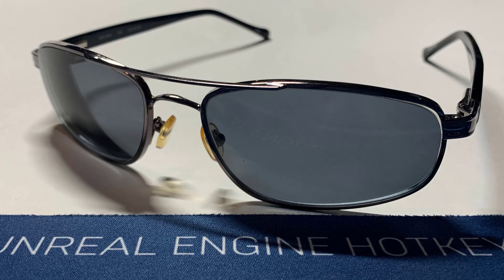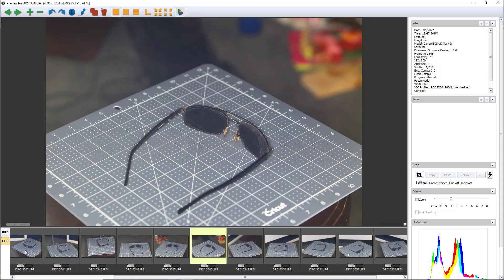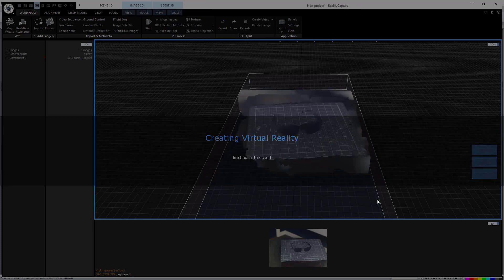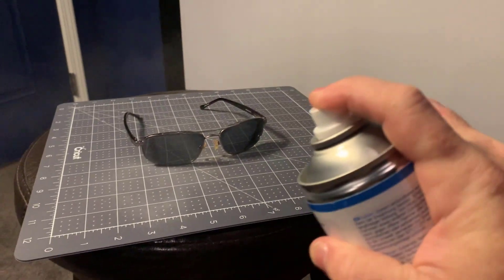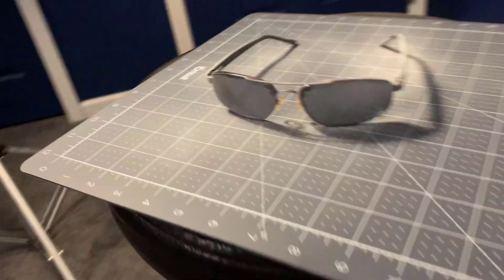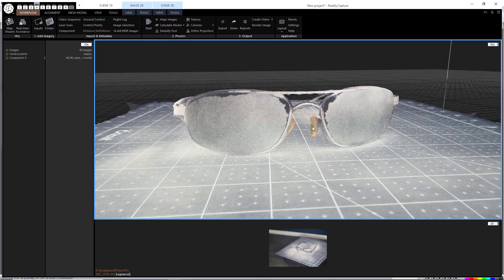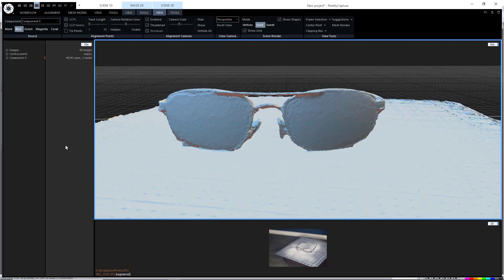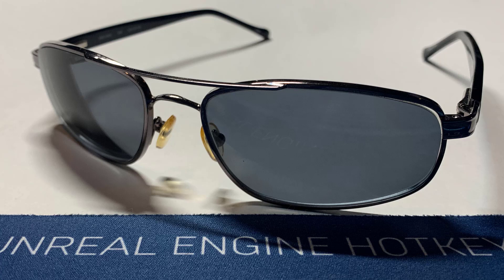Photogrammetry for Shiny/Transparent Objects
This video shows how using a simple coating such as talcum powder, spay chalk, or, in the sample shown, 3D scanning spray, can make it possible to capture photogrammetry models of shiny and/or transparent objects (that would be impossible to scan otherwise).

This video is NOT sponsored, but if you're interested in learning more about the evaporating scanning spray used, here's a link to the site I bought it from: